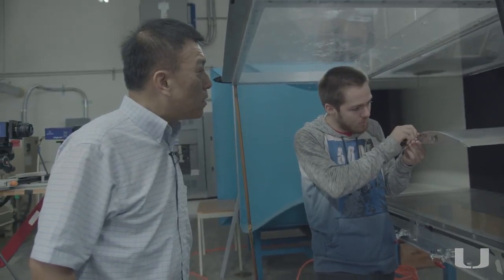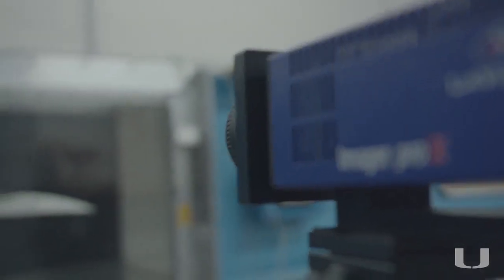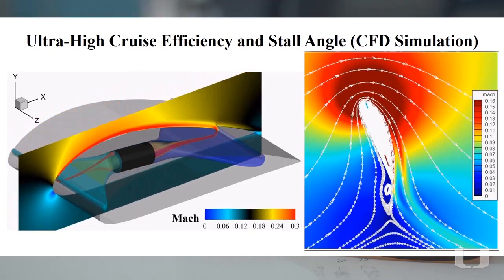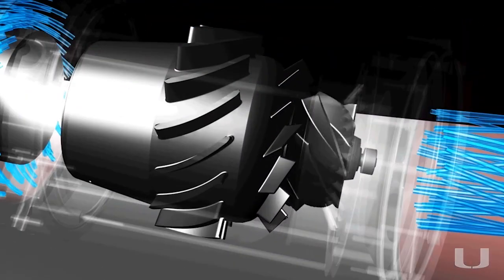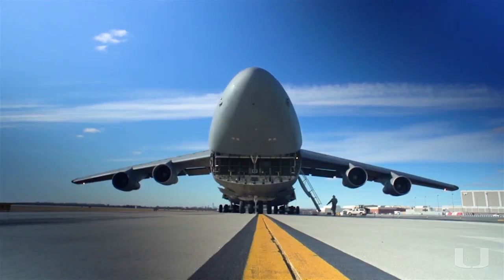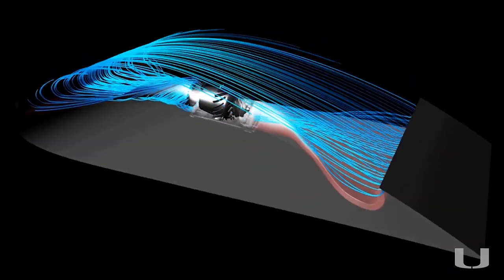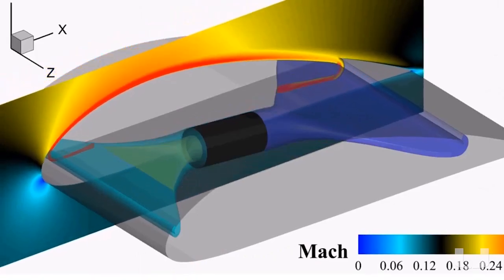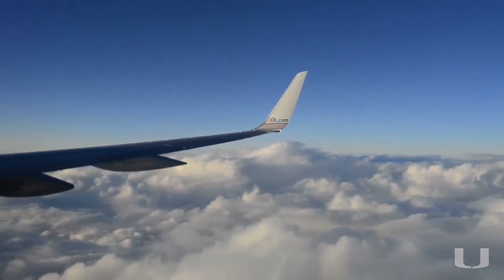DARPA Funds Research to Achieve Super-Lift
University of Miami Professor Gecheng Zha